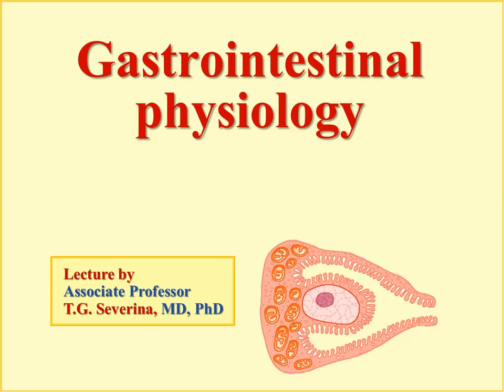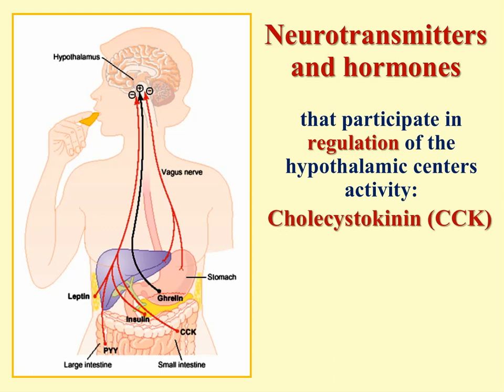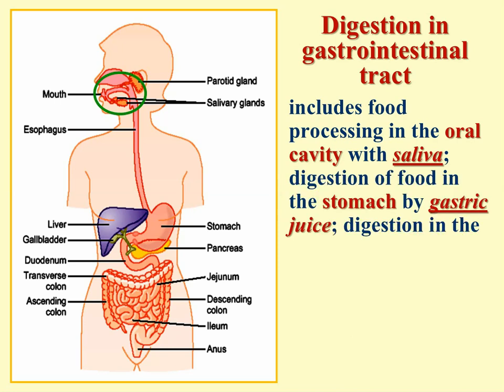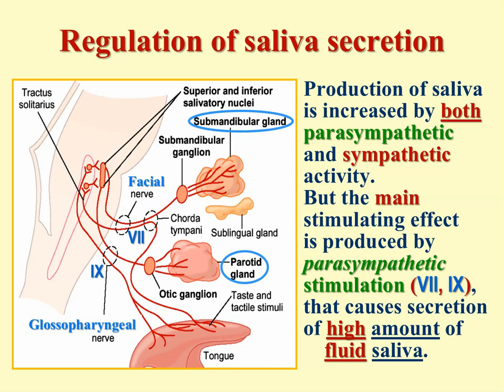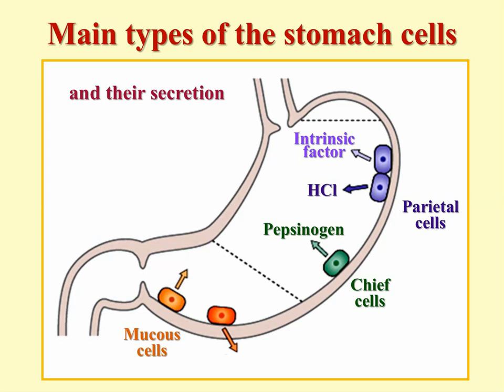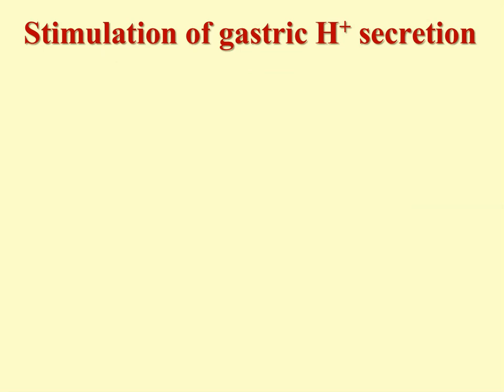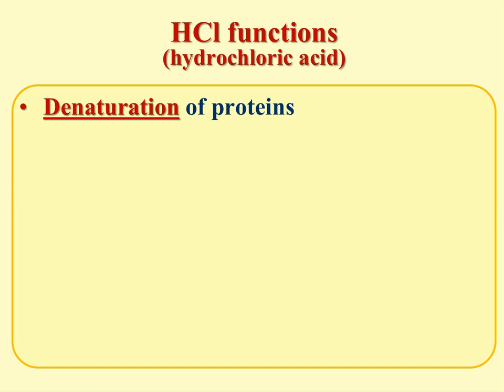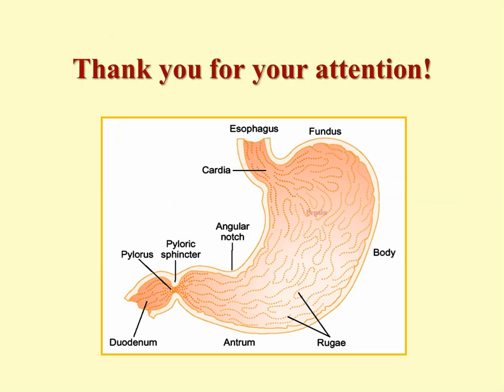Lecture 24 Digestion in the oral cavity and stomach